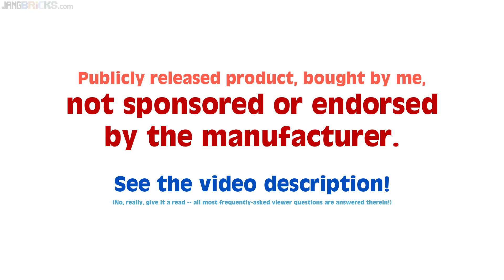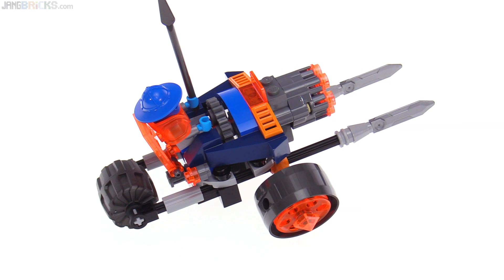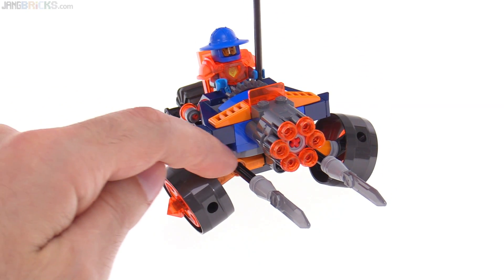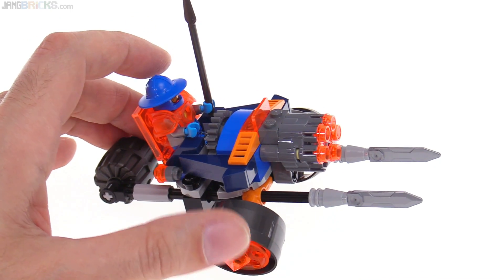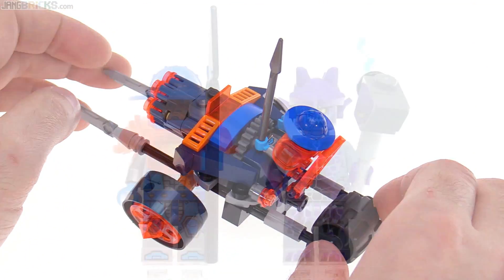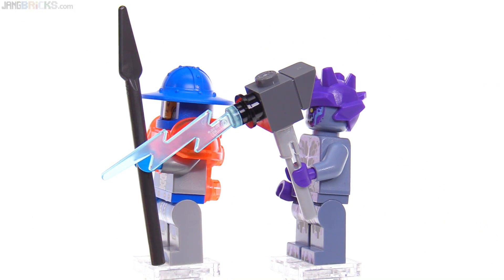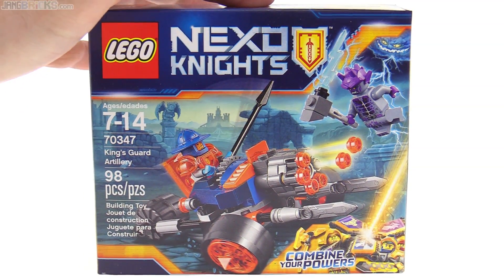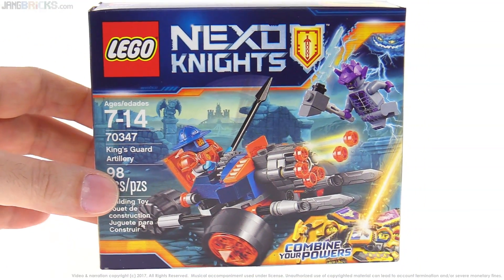LEGO NEXO Knights King's Guard Artillery review 🛡️ 70347